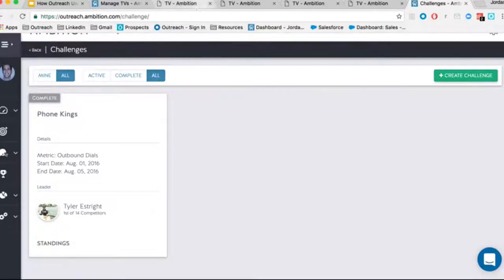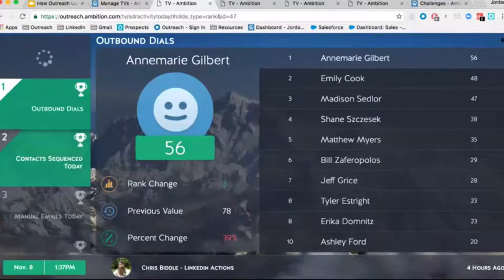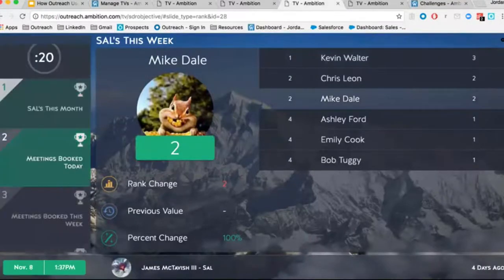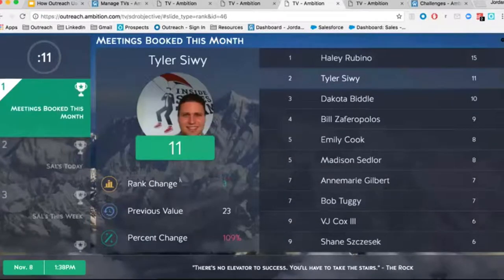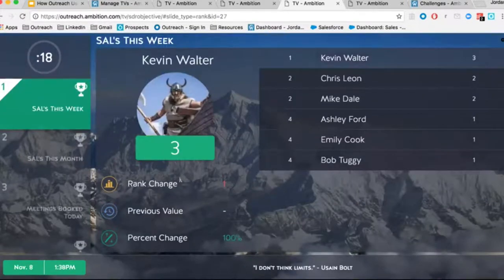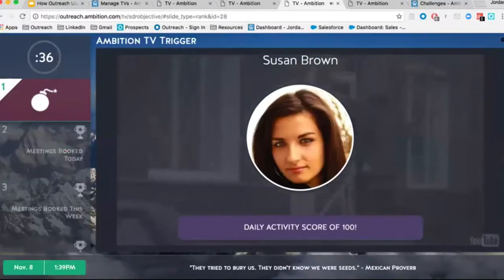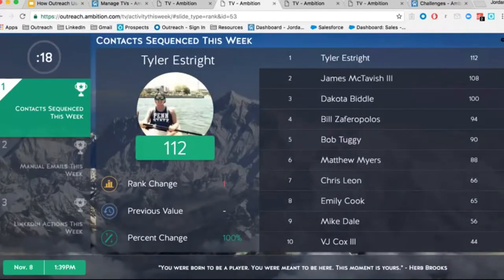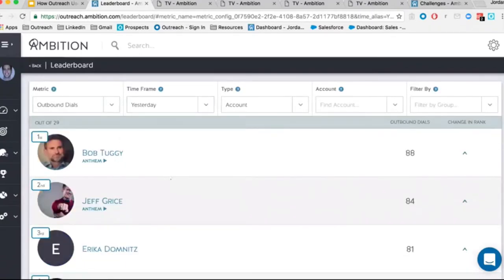How Outreach Uses Ambition: TVs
Outreach VP of Sales Mark Kosoglow and Sales Development Managers Jordan Greaser and Alex Lynn show how they use Ambition TV to motivate and recognize their sales development team.